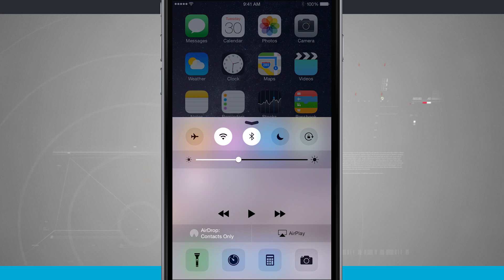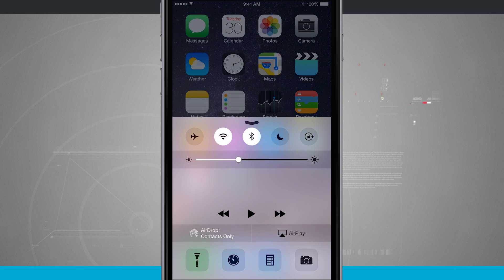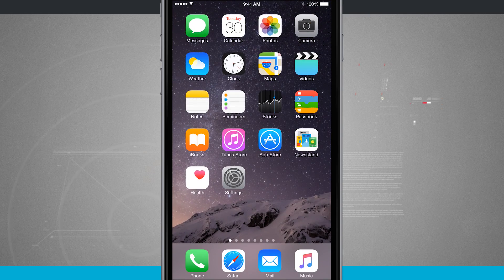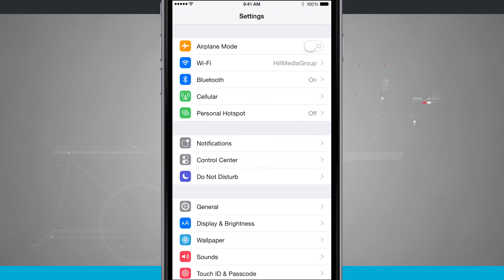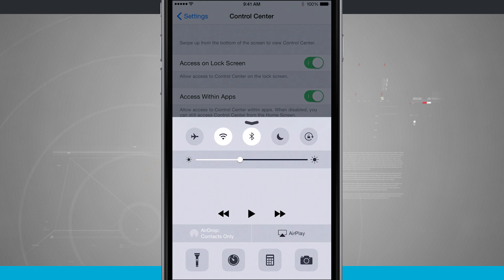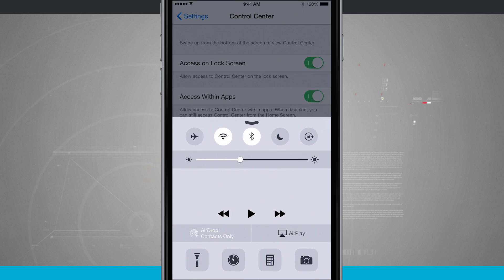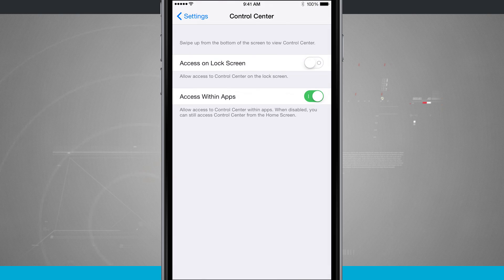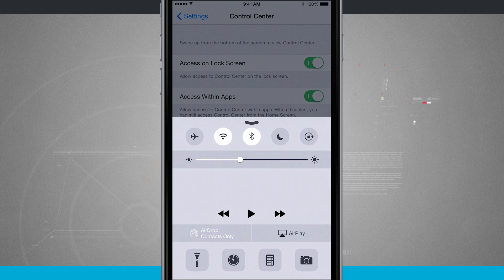iPhone 6 Tips - How to Access Control Center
Your iPhone has all kinds of controls that you probably want to adjust pretty frequently, so Apple has given us a way to access the most common settings via the Control Center. Check out how to use the Control Center on your iPhone 6.